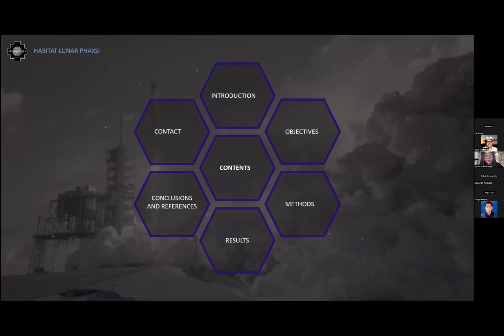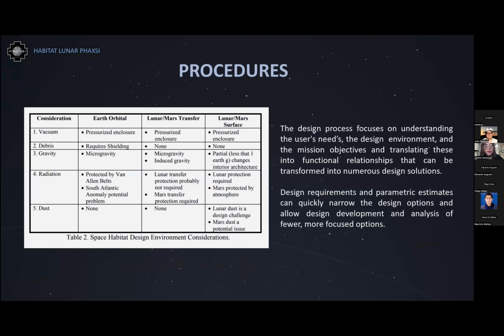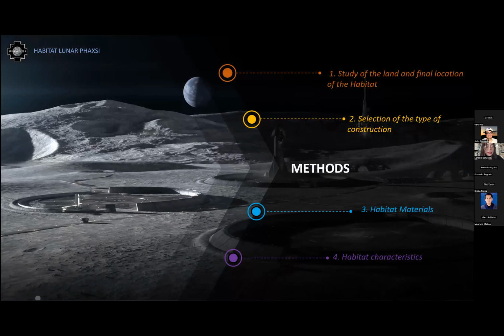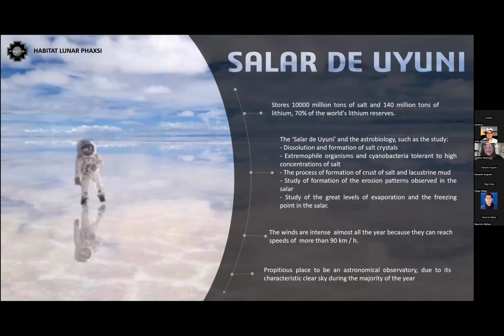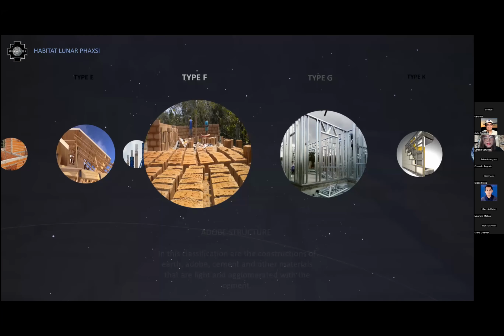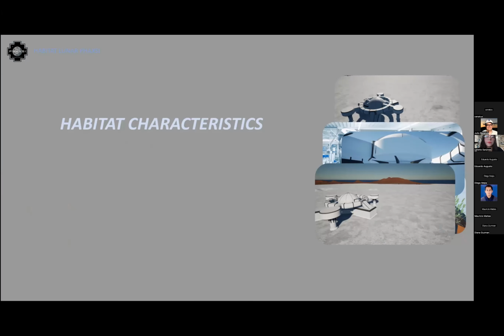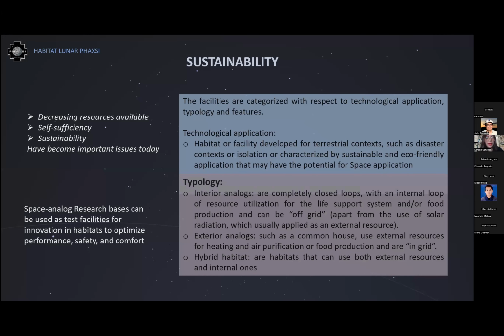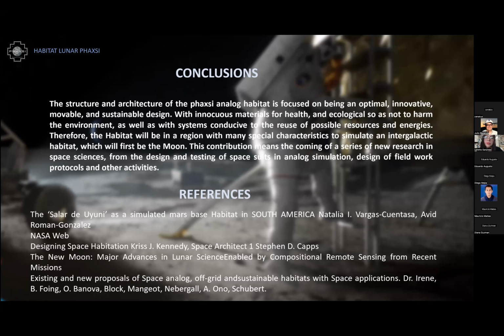STRUCTURAL AND ARCHITECTURAL DESIGN OF THE PHAXSI LUNAR ANALOGUE HABITAT - Space Habitat Event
Space Habitat Event
5h15m PM GMT/ 2h15m PM BRT  - 10h15m PM IST –
Space Habitats
STRUCTURAL AND ARCHITECTURAL DESIGN OF THE PHAXSI LUNAR ANALOGUE HABITAT, OVER ENVIRONMENTS SIMILAR TO THE MOON